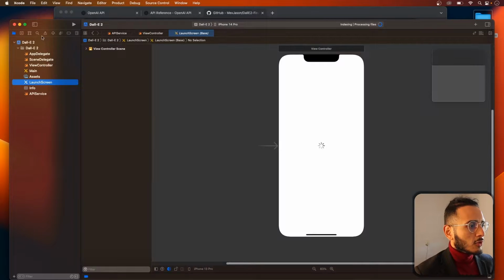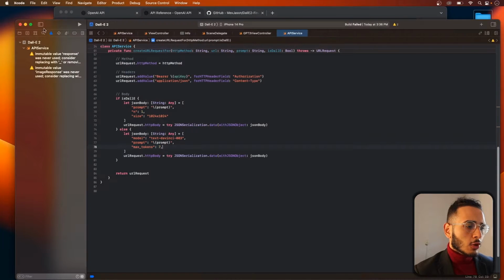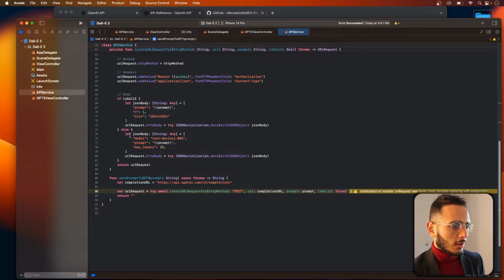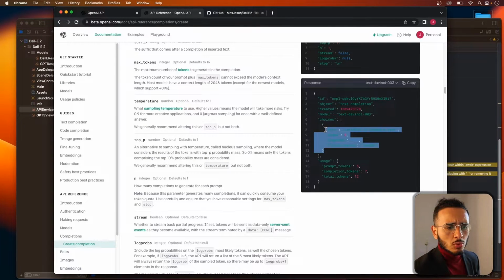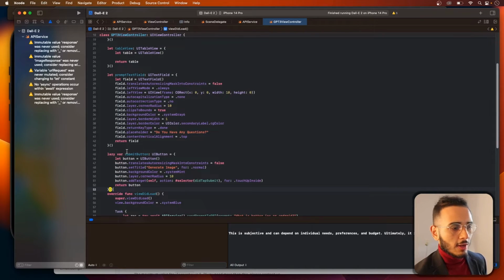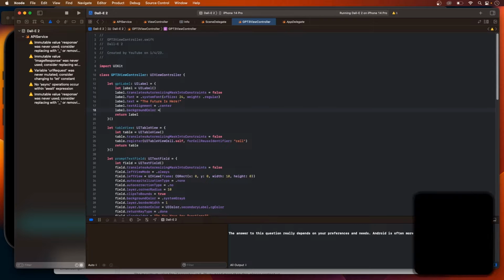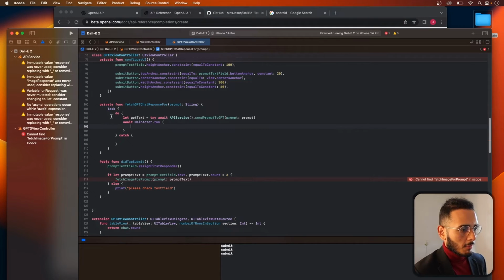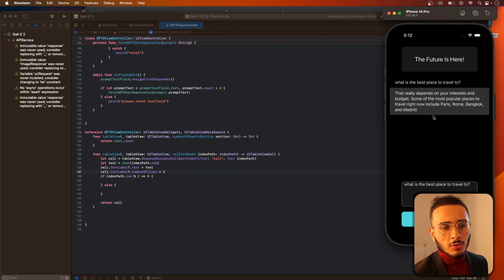Building AI ChatBot App with ChatGPT & OpenAI API | Swift & iOS Development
In this video we implement the OpenAI API to use the ChatGPT-3 machine learning model in order to create a chatbot.

0:00 Intro

Setup:
Rodecaster Pro